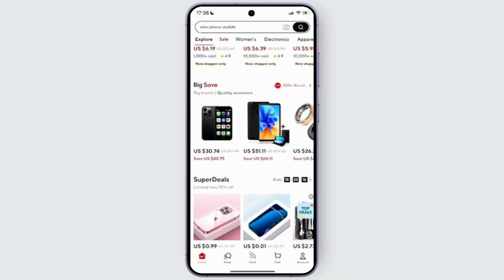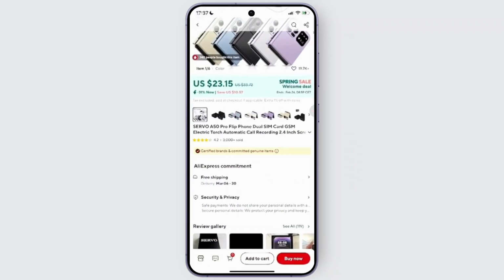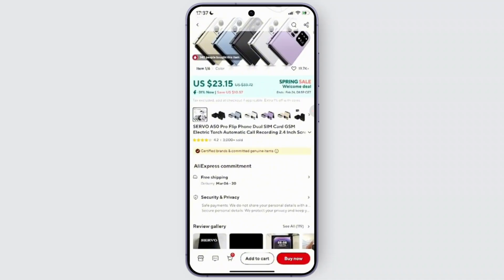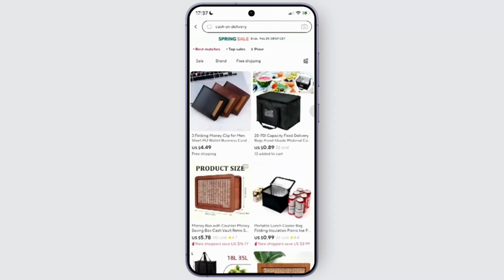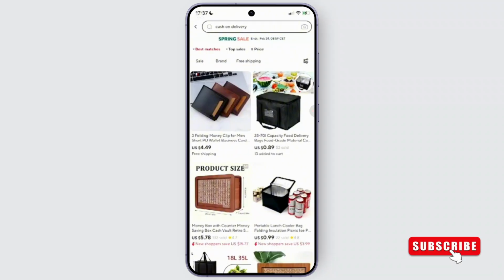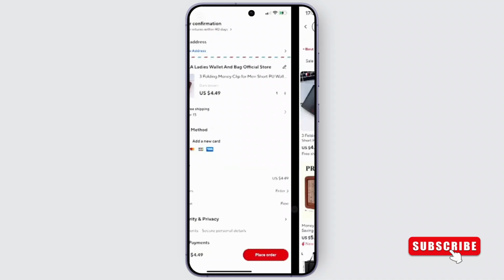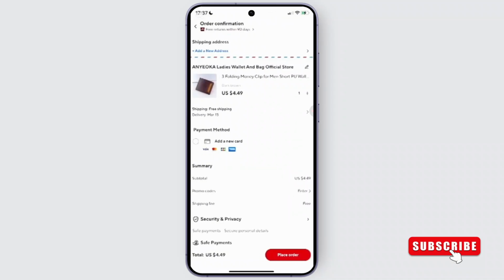How to Cash on Delivery Ali Express (EASY)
Want to pay for your AliExpress order with cash on delivery? This video will guide you through the steps to choose the Cash on Delivery (COD) payment option on AliExpress quickly and easily. Whether you're asking, "How do I use cash on delivery on AliExpress?" or need help with payment methods, this tutorial has you covered. Learn how to shop with COD and complete your AliExpress order without using a card. Watch now to see how you can use Cash on Delivery on AliExpress today!

Timestamps:
00:00 How to Cash on Delivery AliExpress
00:10 How to Choose COD Payment Method on AliExpress?